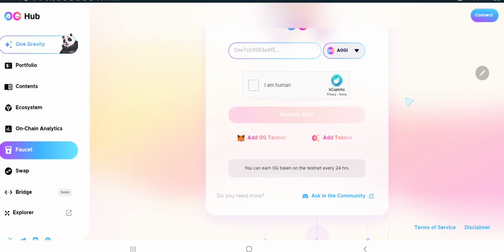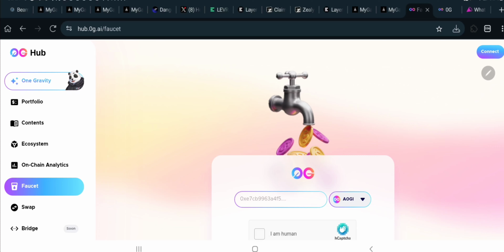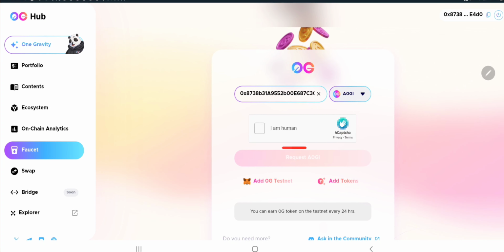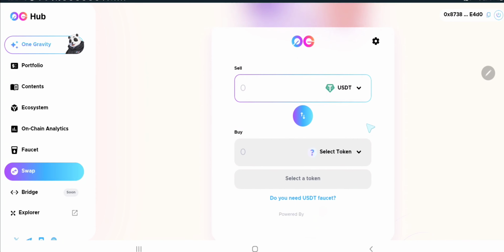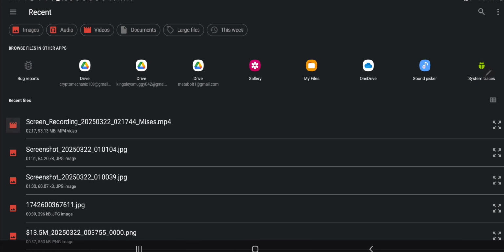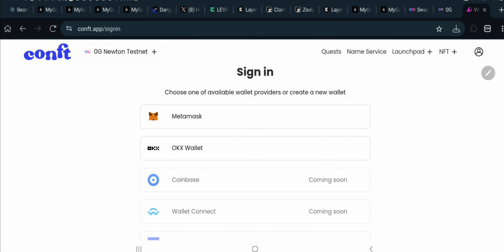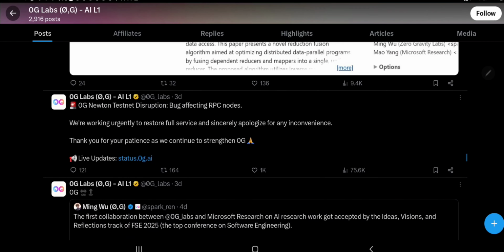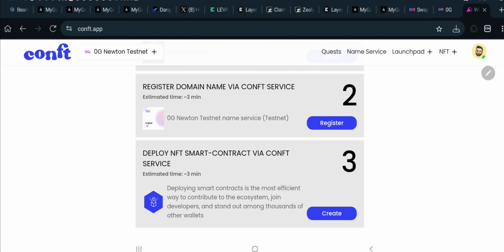OG labe $10,000 potential airdrop claim - Secure eligibility and claim OG labs airdrop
This is a full video guide on how to participate and be eligible for OG labs airdrop.